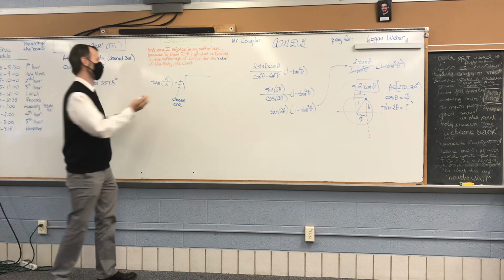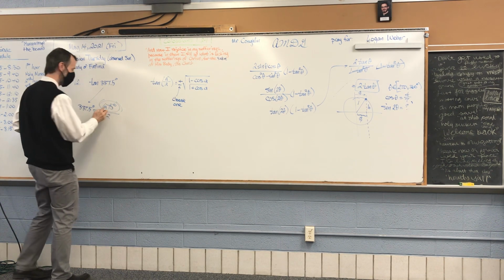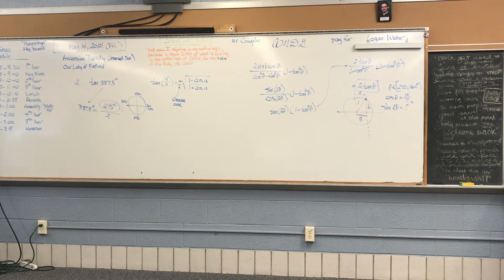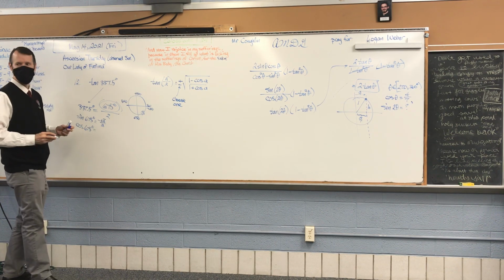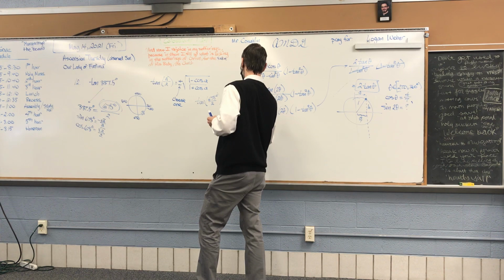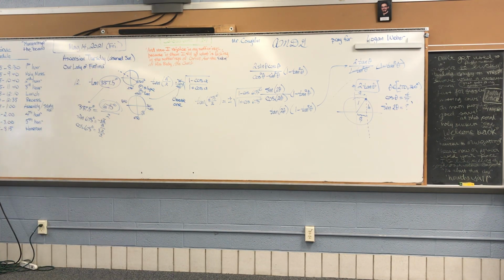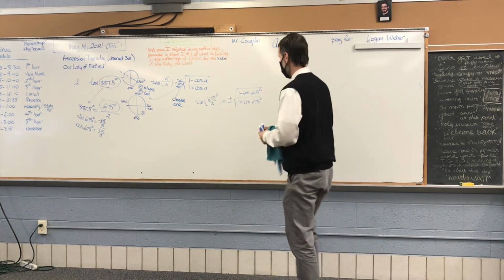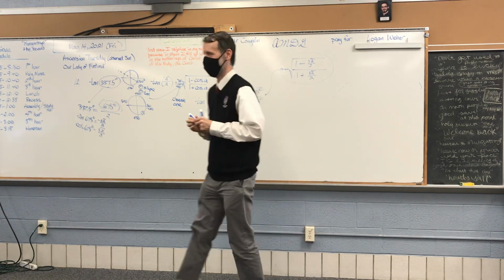Alg2_2021-05-14 (HW 14D-1 review, Part 2)